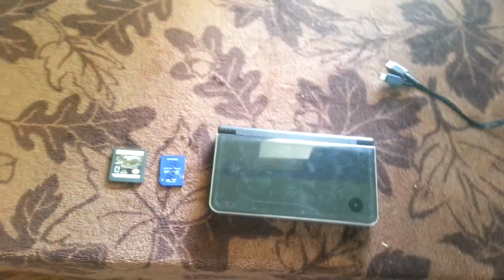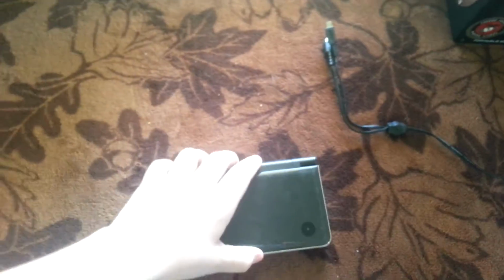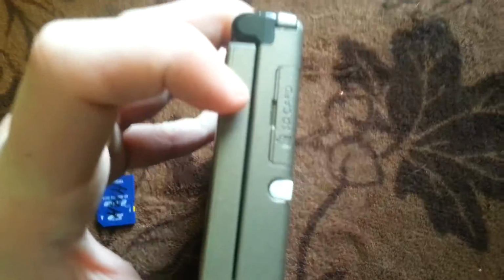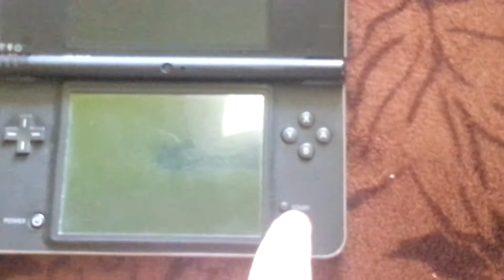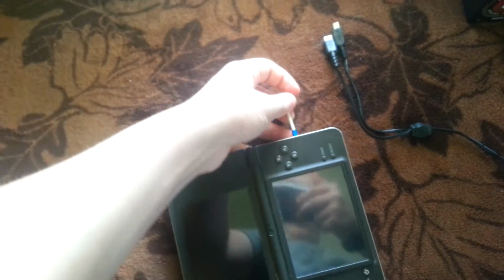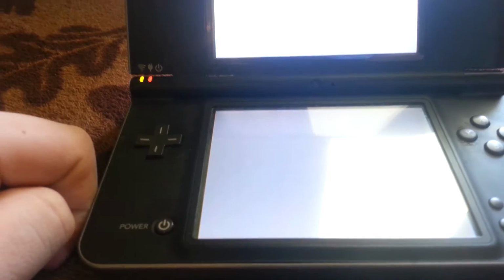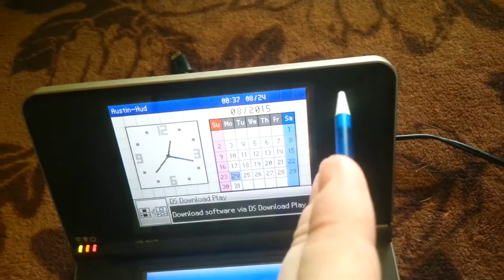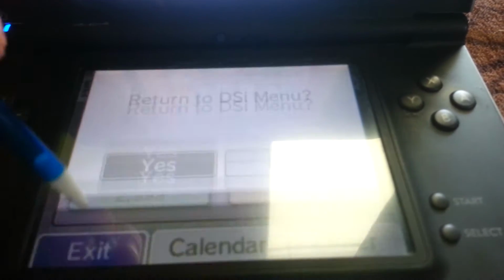The best handheld console?